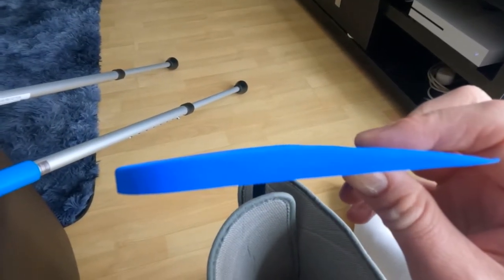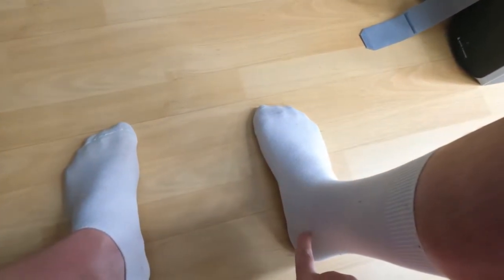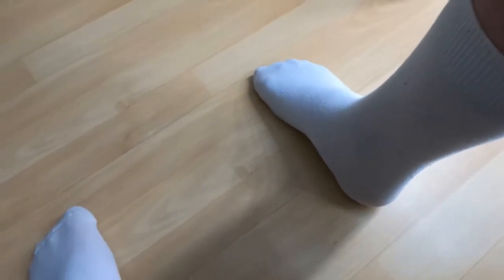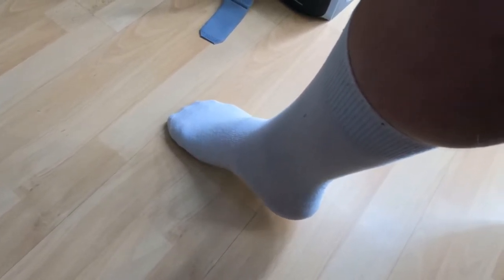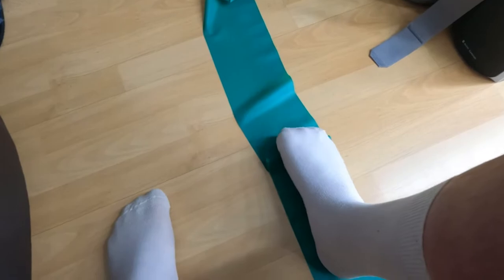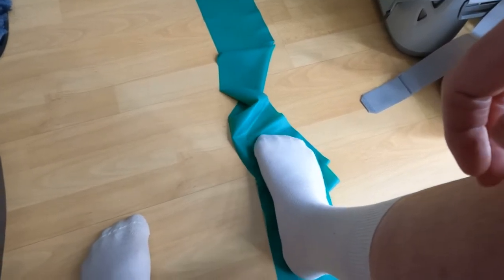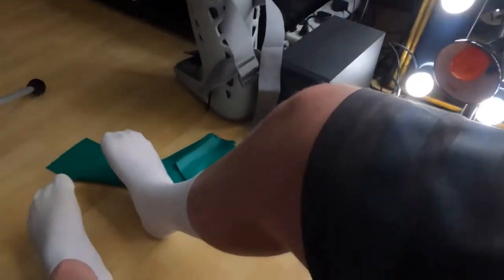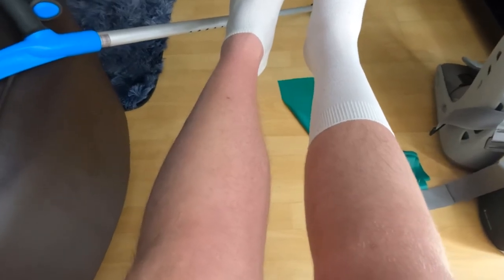Ruptured Achilles Physio Protocol | WEEK 4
This is the protocol i am busy with for my ruptured Achilles. Week 4 and i have a few exercises that include:
Rolling with my foot on a ball
Heel raises
Pulling a band with my toes
Foot slides

Timestamp:

0:00 Intro
0:54 Wedge
1:09 Foot rolls
1:23 Foot slides
1:56 Heel raises
2:46 Band pulls/Toe curls
3:49 Final thoughts